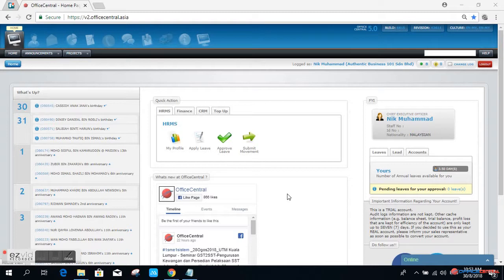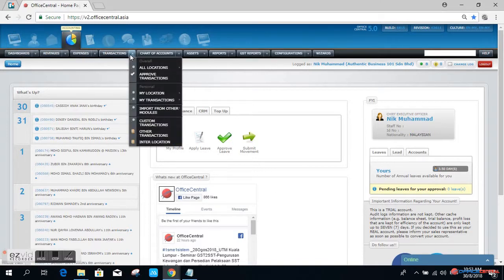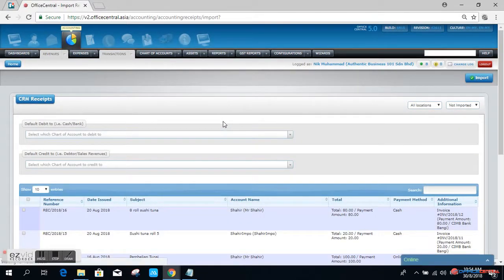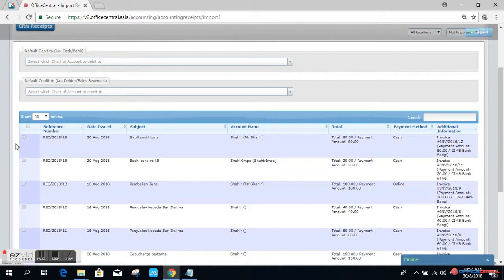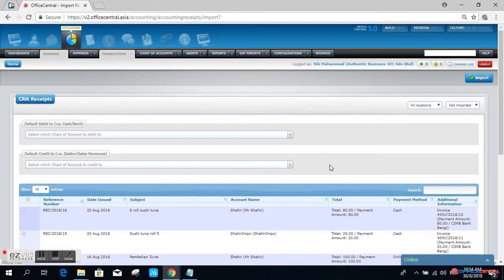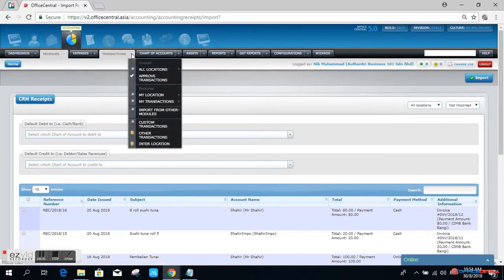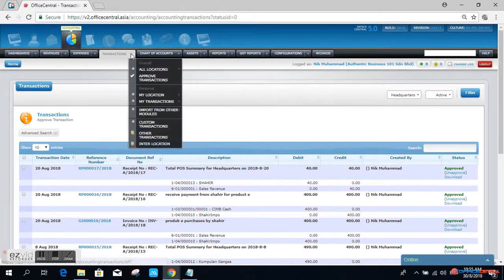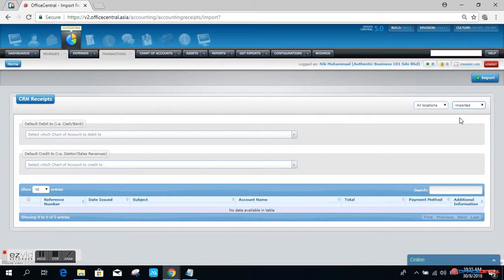OfficeCentral: How to use import from Other Module CRM Receipts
OfficeCentral

How to use Import from Other Module CRM Receipts